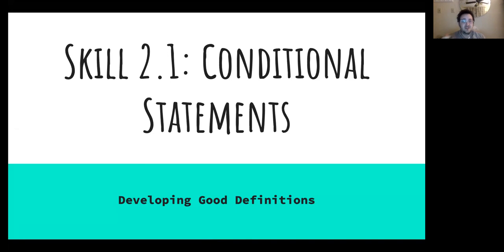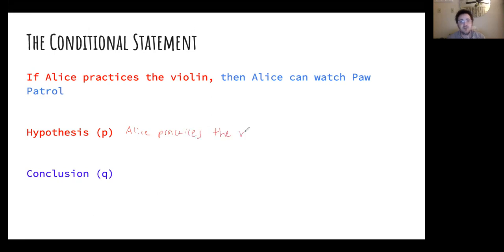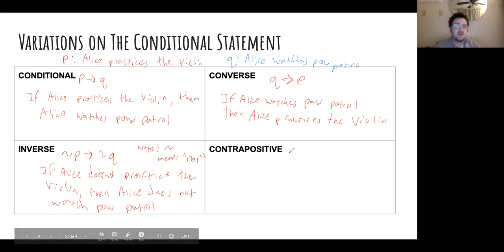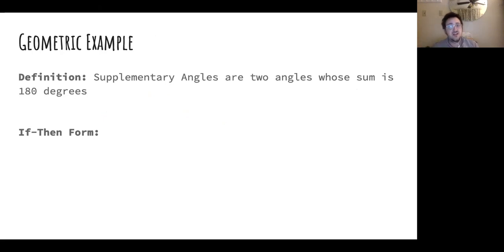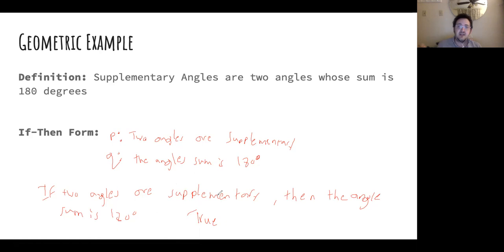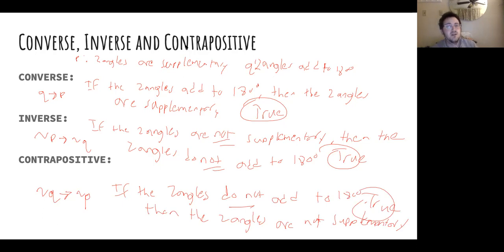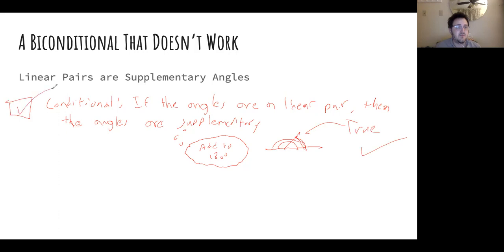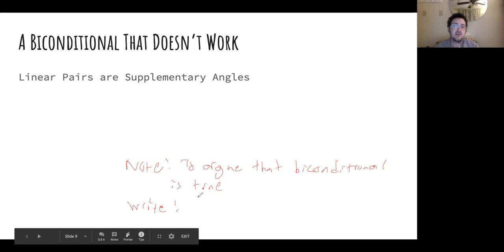Geometry S1 Skill 2.1: Conditional Statements and Biconditional Statements